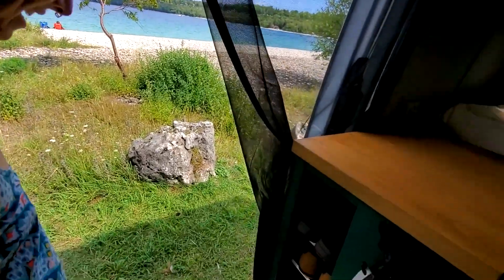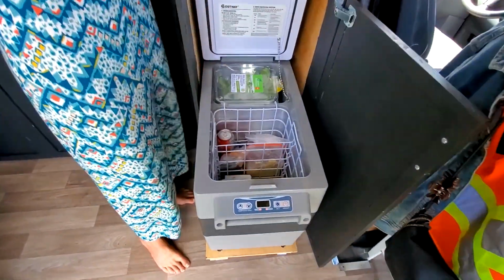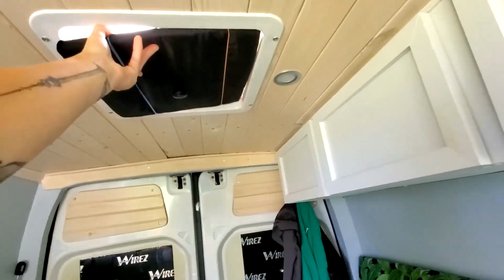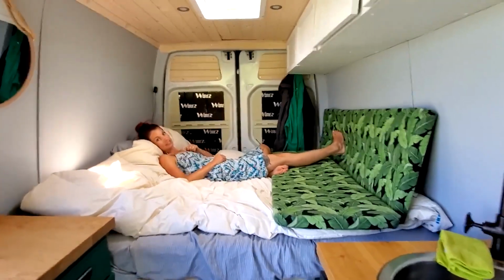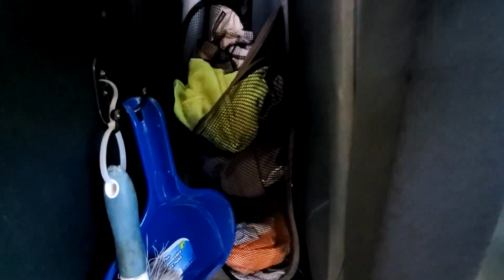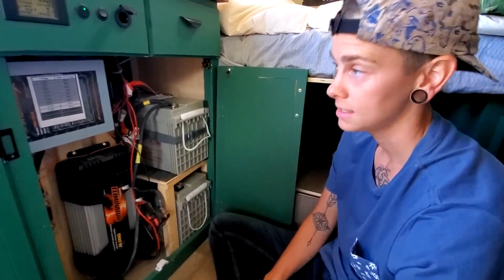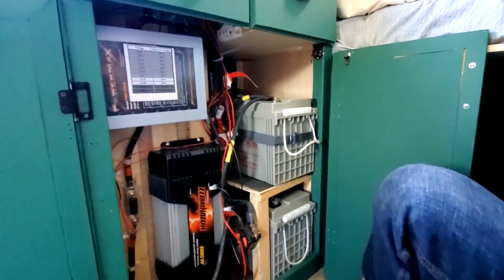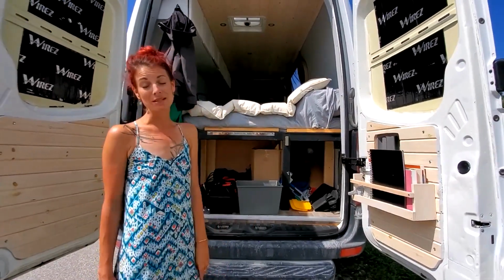2011 Mercedes Sprinter Van Conversion (van tour, for sale - contact for sale details)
We are sadly selling our beautiful Beatrice. New projects have come up in our lives and we no longer have the time to enjoy everything this van has to offer!